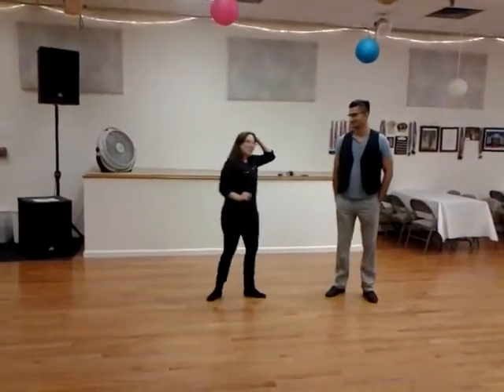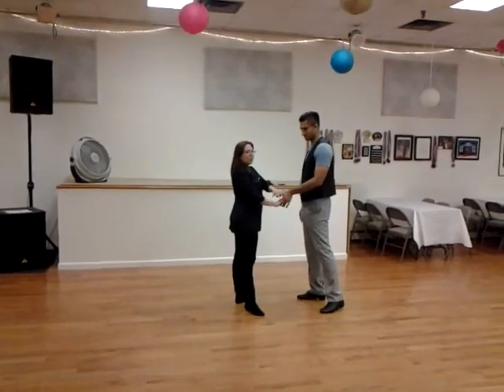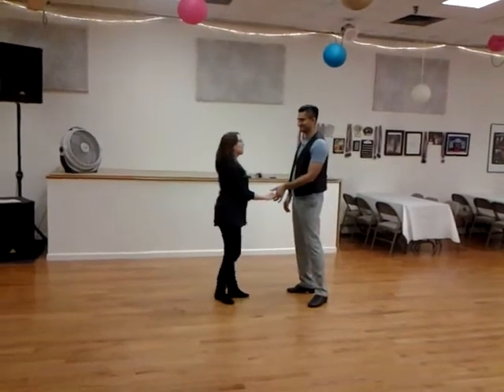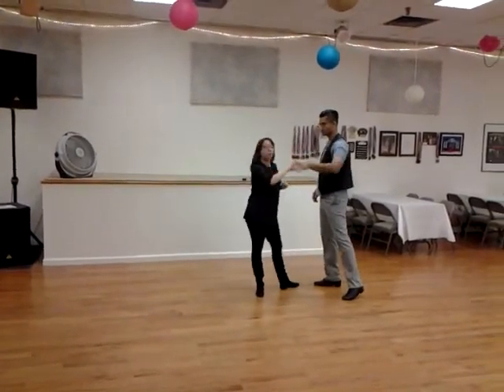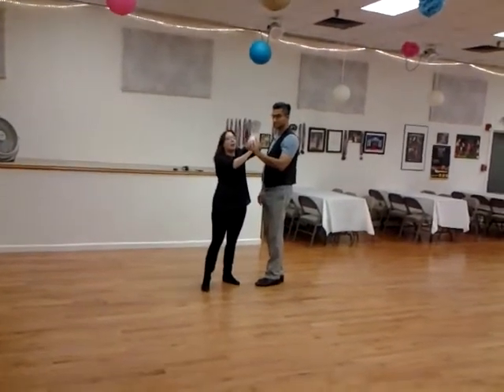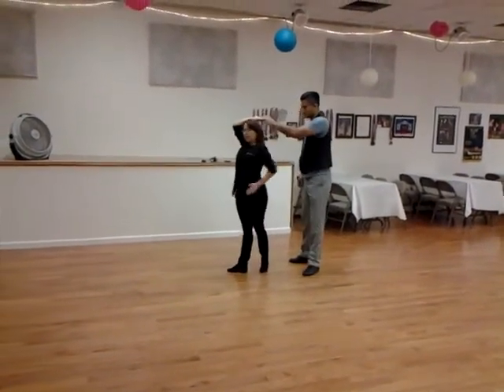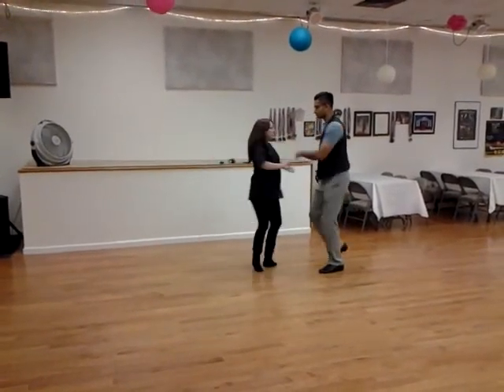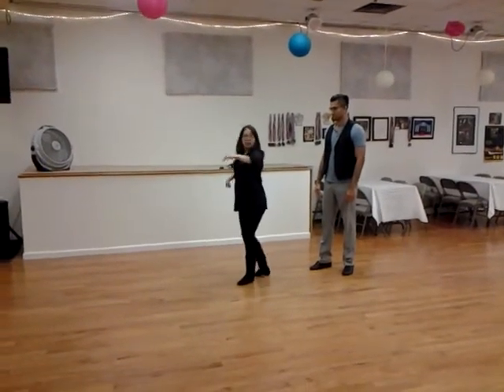Chrissy Bridgeman Teaching West Coast Swing November 23, 2015 at IM Gallery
Chrissy Bridgeman Teaching West Coast Swing November 23, 2015 at IM Gallery, Highland Park, N.J. 08904